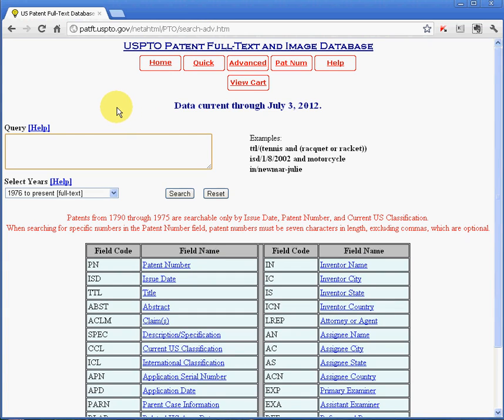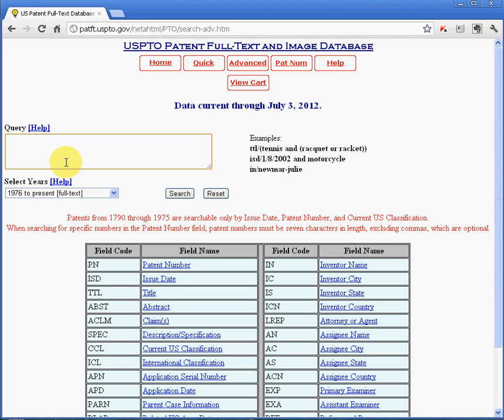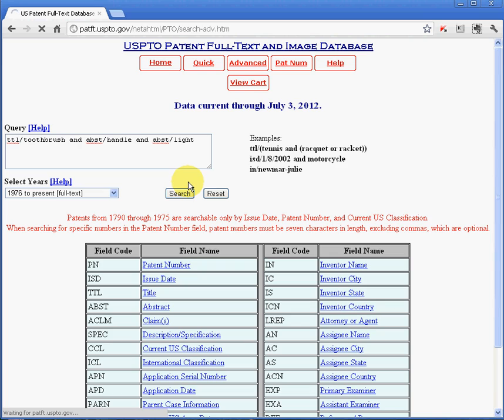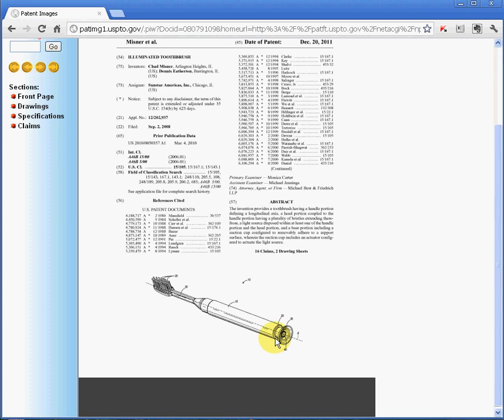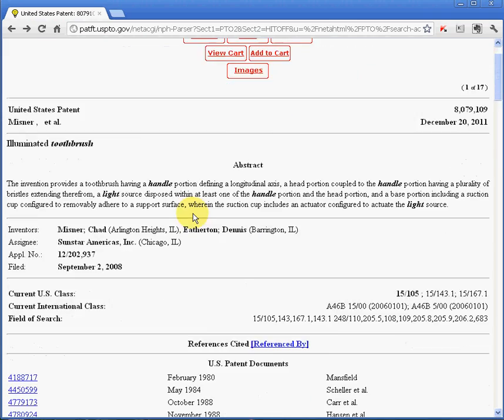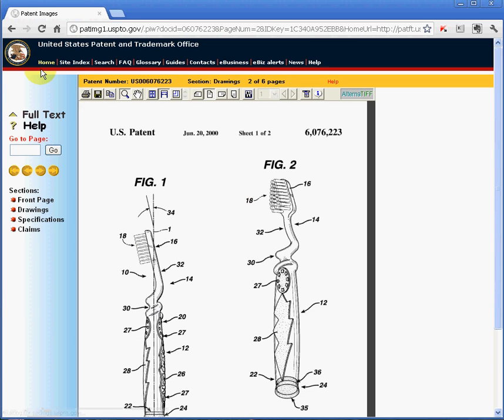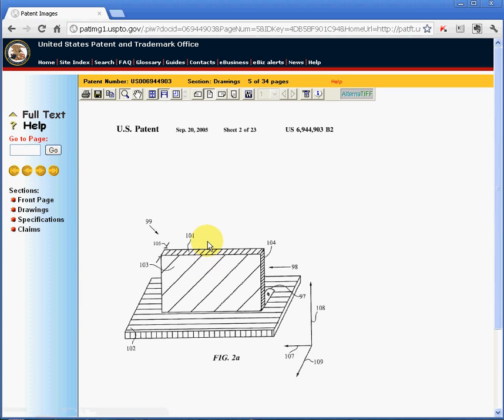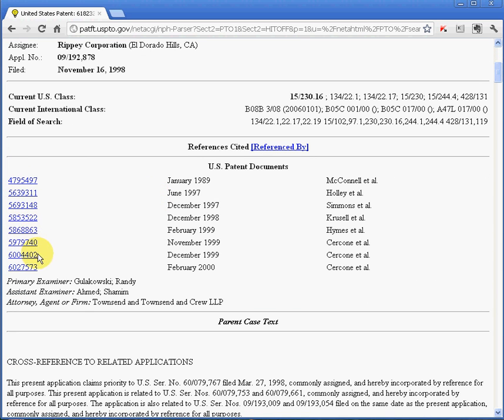Patent search of references - by Elias Borges, Toronto Patent Lawyer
Cited References - by Elias Borges, Toronto Patent Lawyer